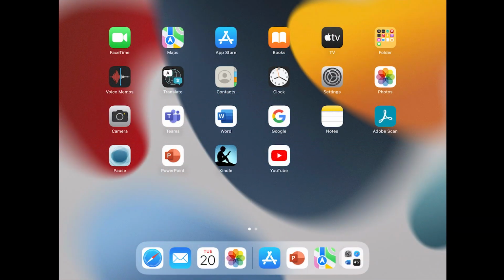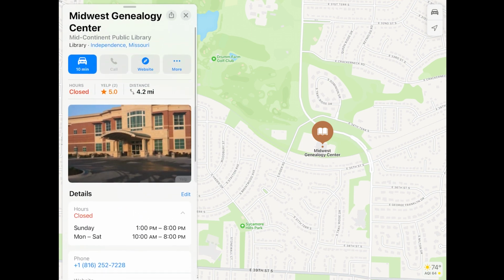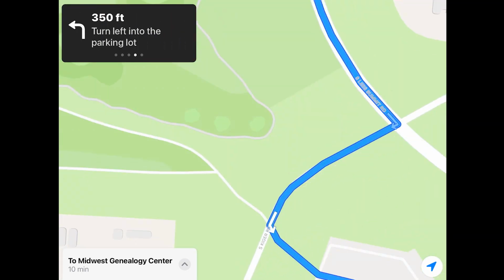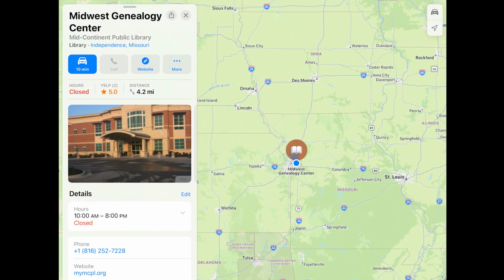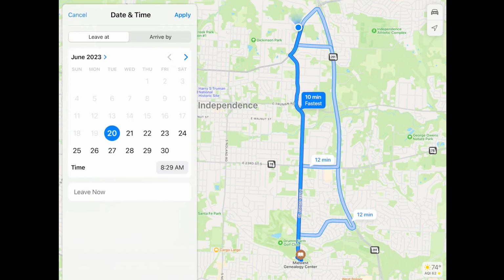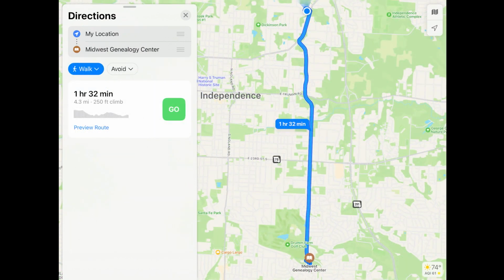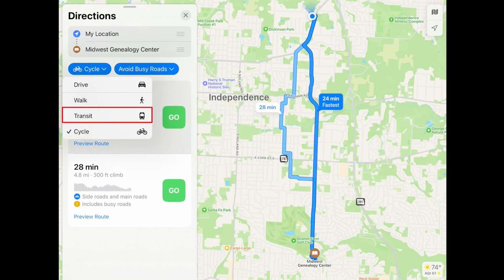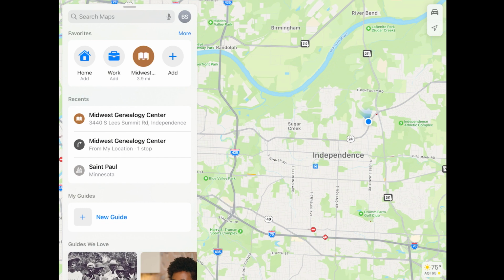Navigating with Apple Maps | Technology Education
Learn how Apple Maps can help you map out your travel plans using an iPhone or other Apple device. For adults.